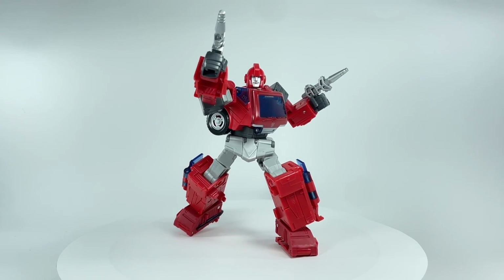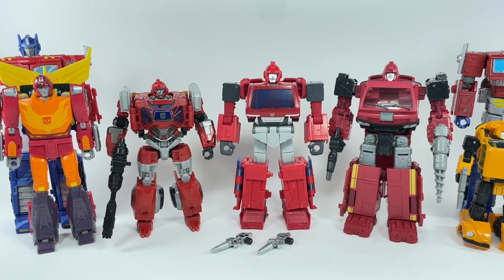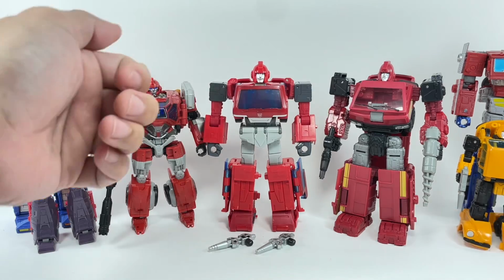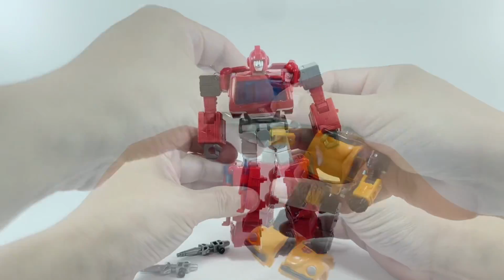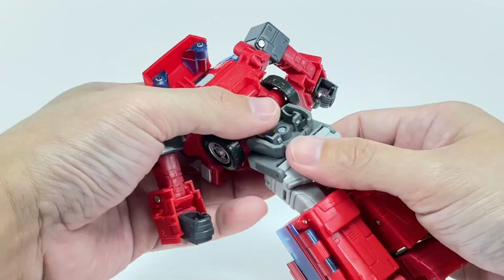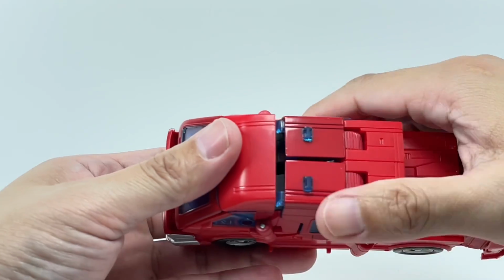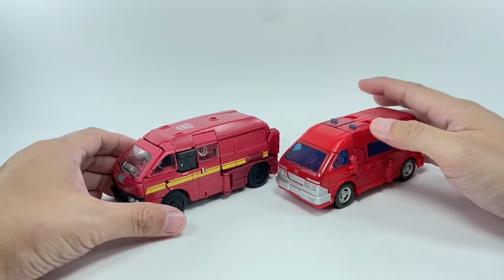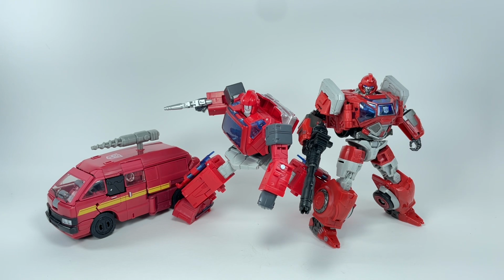Transformers Studio Series 86 Ironhide Chefatron Review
Transformers Generations Studio Series 86 Voyager Class Transformers The Movie 1986 Ironhide G1 Chefatron Review